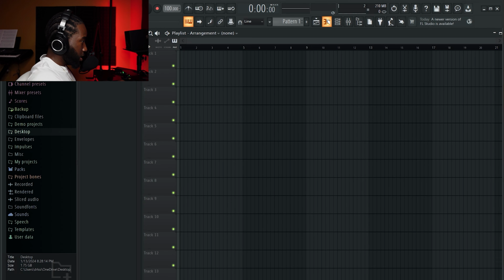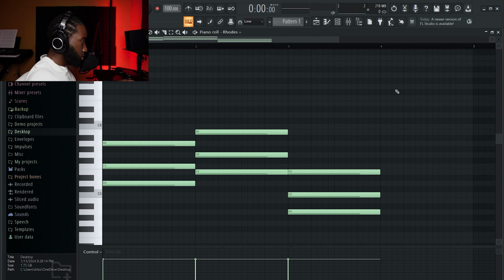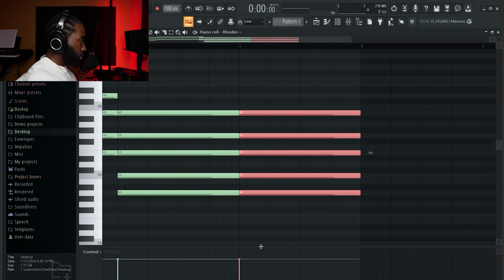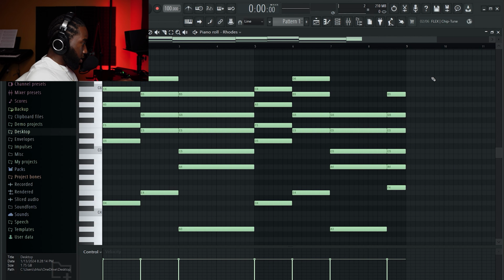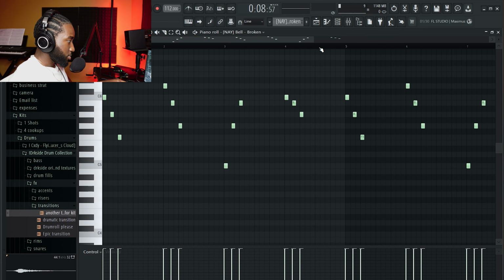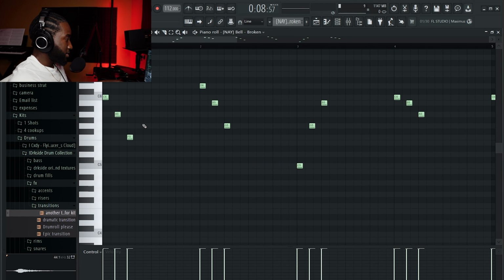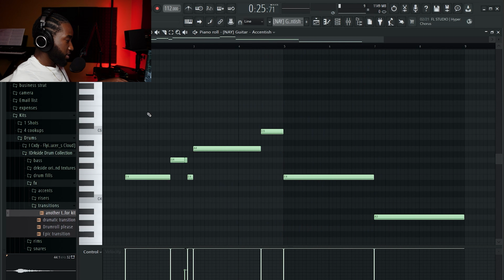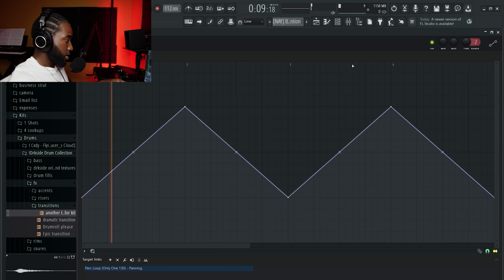How to make RnB samples with NO MUSIC THEORY!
In this video, I teach you how to make r&b loops and samples from scratch with little to no music theory knowledge. I hope you can used these tips to make improve your own loops and samples.

LICENSING INFO:

You must split all publishing, royalties, mechanicals, points and advance fees with Drkside and others involved in the production of that sample.
All copyrights of these samples are owned by Drkside.

Thank you for downloading!
*50/50 splits
*Must credit (prod. "yourself" x Drkside)
*Must use producer tag